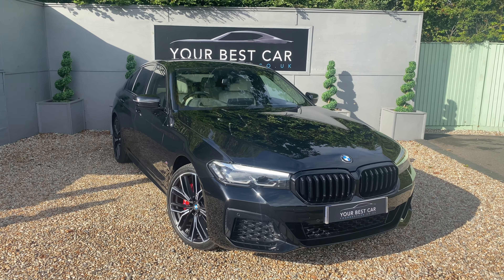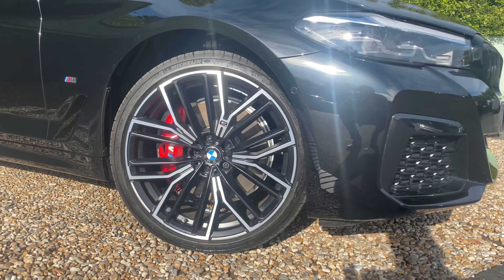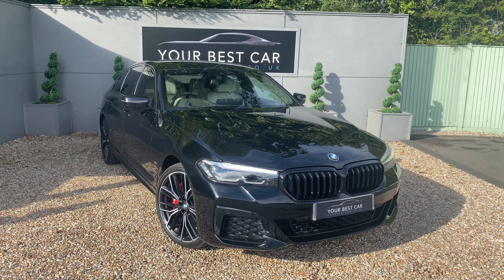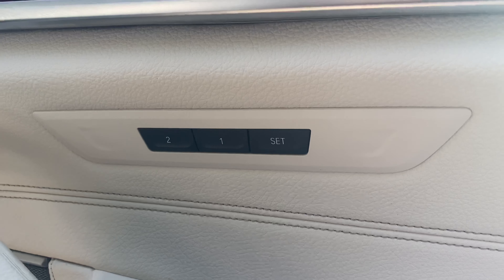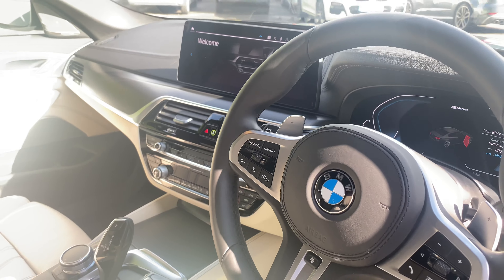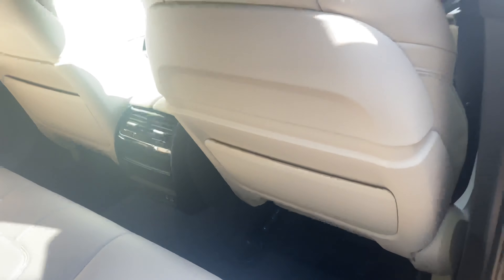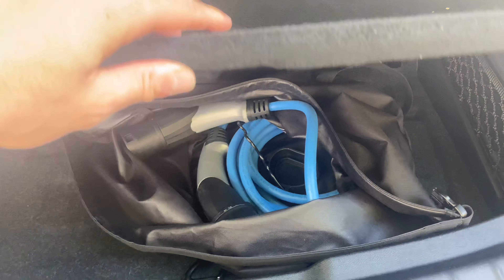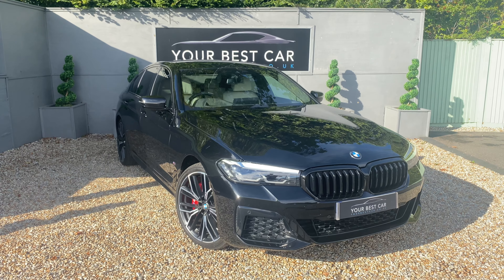BMW 5 Series 2.0 530e 12kWh M Sport Steptronic - WALK AROUND VIDEO REVIEW | 4K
**64K WHEN NEW** **VIRTUAL TEST DRIVE VIDEO ON OUR WEBSITE** Your Best Car are thrilled to bring to market our sensational BMW 530e M Sport Pro. Presented (in our opinion) the best colour combination, Black Sapphire Metallic (a 900-pound option) with Ivory White Dakota Leather. Complimented with the UPGRADED 20-inch Diamond Cut Alloy Wheels. This car really does stand out from the crowd. HUGE Specification including TECHNOLOGY PACK which comprises of Head-Up Display, Enhanced Bluetooth with Wireless Charging, WiFi Hotspot, Gesture Control and the Harman Kardon Surround Sound Audio System. M SPORT PRO PACK/M SPORT PLUS PACK which comprises of M Sport Brakes, Adaptive suspension, M Sport seat belts, Sun protection glass, M rear spoiler, Extended High-gloss Shadow Line exterior trim with extended contents, 20 Inch M Bicolour Alloys, and the High-gloss Red Brakes are also an upgrade. COMFORT PACK comprises of Heated Steering Wheel, Electric Powered Boot lid, Comfort Access (Keyless Entry) and Front Comfort Seats (electrically adjustable with 2 memory settings). With BMW Twin Power Turbo technology and eDrive technology, the BMW 530e M Sport Saloon is a force of nature. Effortlessly unleashing 292hp and 420Nm of torque, it goes from 0-62 mph in just 5.9 seconds (where allowed!). So, we know it's quick, right? But it’s not just quick, it's clever. It offers a maximum of 37 electric miles when fully charged (a realistic 30, perfect for the work commute)! However, when the electric charge is depleted, the car reverts to its petrol engine. This makes it perfect for most work commutes, using the electric range for low cost and incredibly efficient motoring. No time to stop? Just put the 530e into Sport mode and it will charge the battery up as you drive! The combined fuel consumption stated by BMW is 156.9mpg, but we'd suggest 60mpg utilising both petrol and electric power, which is still nothing short of amazing.